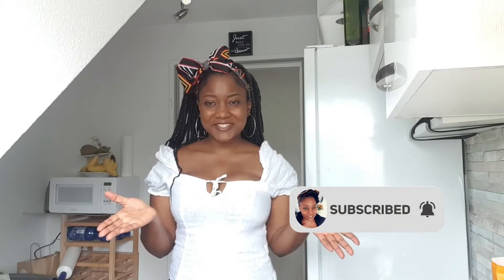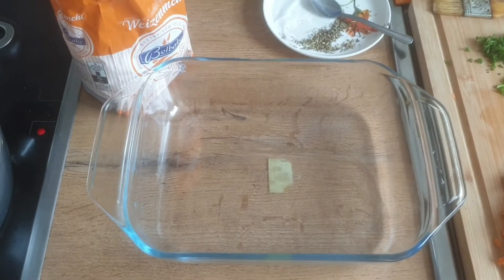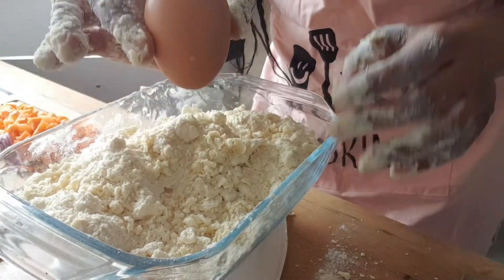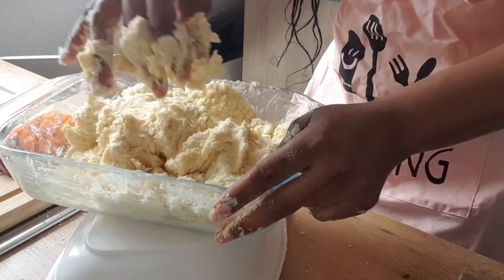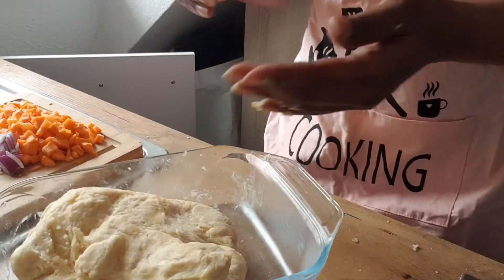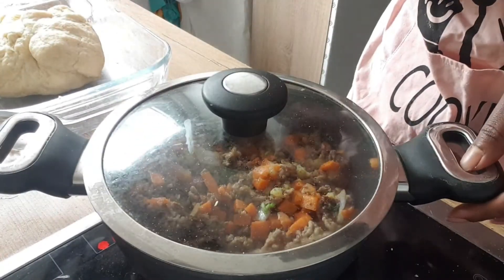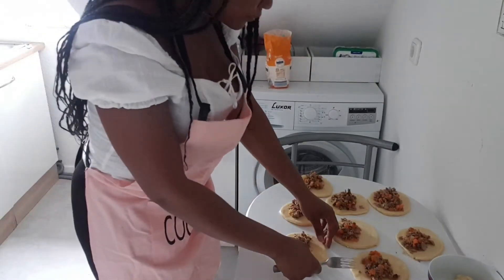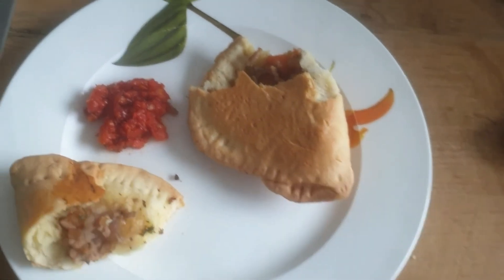How to make Meat-pie!!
For 1 Kg of Flour, you will need
500 g of Butter
2-3 Eggs
Flavour (Nutmeg)
Milk
1 sachet of Baking powder (if flour is not self-raising)
Sugar
Salt

For the stuffing you will need
meat, potatoes, carrots, onions, green spices, white pepper, salt, seasoning
Please check on the pie after at least after 20 min